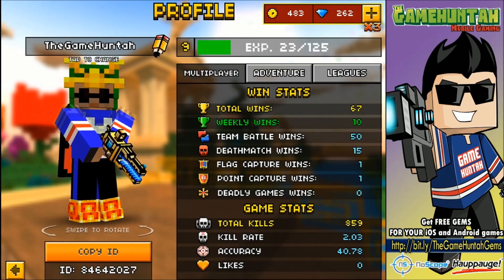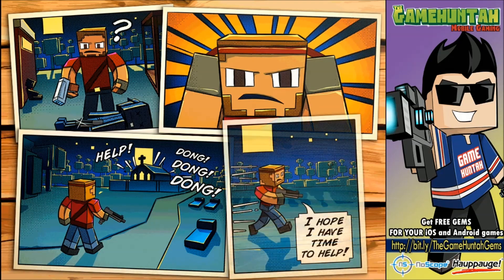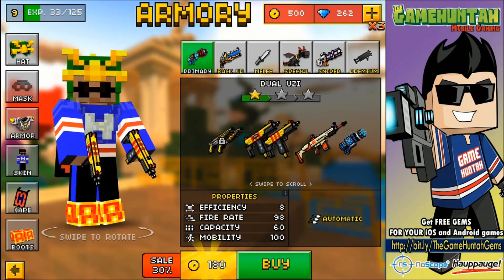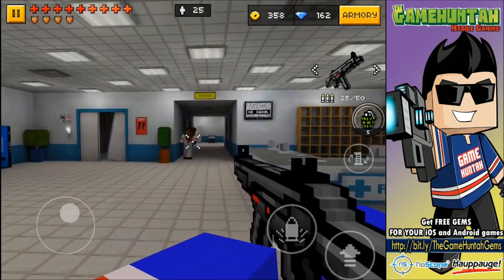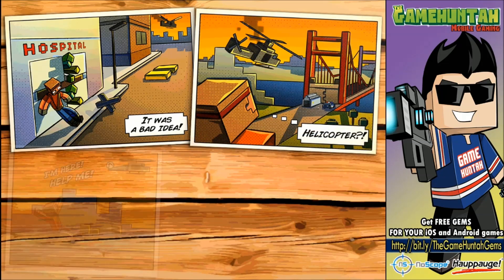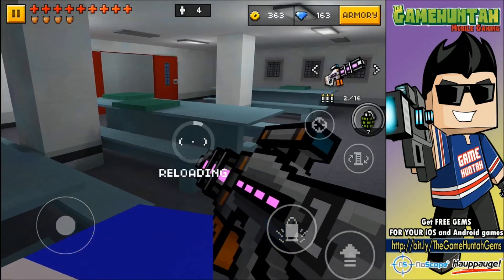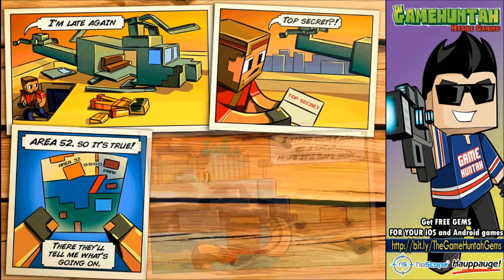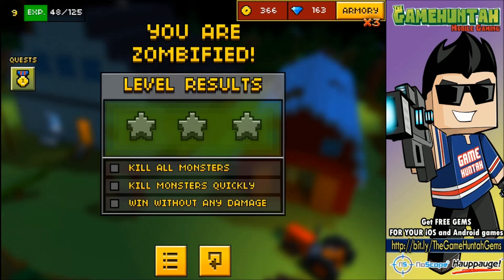Pixel Gun 3D Adventures ! Pixelated World Part #1 (Single player campaign Gameplay)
Pixel Gun 3D campaign, Pixelated World part 1 !  Loving this game, so expect tons of Streams about PG3D.
About Pixel Gun 3D
In Pixel Gun 3D you have a perfect chance to battle with your friends, classmates and colleagues or anyone else all around the world! You can create and customize your character using a special skins maker and then show off on the battlefield!

*** MULTIPLAYER ***
MAIN FEATURES OF THE MULTIPLAYER:
• WORLDWIDE and LOCAL connection types.
• More than 35 unique maps of various shapes and sizes.
• Varied weaponry with upgrades: Sniper rifles, rocket launchers, energy weapons, magic weapons and many others. More than 100 kinds!
• Up to 10 players in one game.
• Chat is available! Talk with friends right in the battle.
• Several online modes: Classic Deathmatch, Deadly Games, Team Battle, Flag Capture, Coop Survival and Point Capture.

*** CAMPAIGN ***
Pixel Man has found himself in an awful situation ... In the middle of the night tonnes of frightening zombies come to attack his farm unexpectedly! Later on, he figures out that the zombies don't just wander through his village, they are everywhere! Will he be able to survive and figure out the reason for the Zombie Apocalypse? Stay with him until the end and solve the whole mystery of the world of Pixel Gun 3D!

MAIN FEATURES OF STORY MODE:
• Completely different worlds with tonnes of different locations.
• Many different kinds of enemies.
• Unique types of weapons.
• Colorful comic book plot which tells us the story behind Pixel Gun.

*** SURVIVAL ARENA ***
A separate set of conditions that allow you to check your survival skills. How far are you willing to go? How many waves of monster attacks can you overcome?

SURVIVAL MODE FEATURES:
• Endless gameplay.
• Unexpected combinations of different kinds of monsters.
• Awards for getting through to the next stage.
• Get the best results you can and compare them to your friends!

*** FRIENDS AND CLANS SYSTEM ***
If you made friends with someone while chatting in the battlefield, then all you both have to do is press the [ + ] button in the game table and you will become friends! And then you can quickly find and team up with your friends for new matches, look at their accomplishments, how their characters are made up and so much more!
Also, you can create your own CLAN made up only of the best players. Be the strongest Pixel warriors in the world.

*** SKINS AND CAPES MAKER ***
Now you can make your OWN SKIN and USE IT IN THE MULTIPLAYER GAME!
You can also turn on a function for a custom cape. Design it yourself using whatever patterns you want!

Thank you for all the comments and advice, we really appreciate it. In this version, we tried to fulfill your wishes. Wait for the coming updates with cool new features!

Pixel Gun 3D is the most popular multiplayer game in many countries!

Pixel Gun 3D is:
• Millions of players all around the world;
• More than 100 kinds of weapons;
• More than 35 maps and locations;
• Lots of communication among players from from all around the world;
• Great HD graphics;
• Exciting sound effects;

Join the exciting world of Pixel Gun 3D!